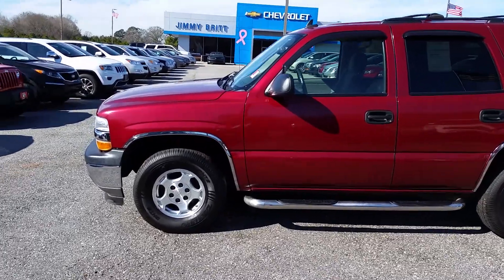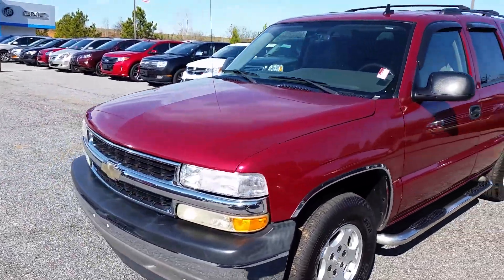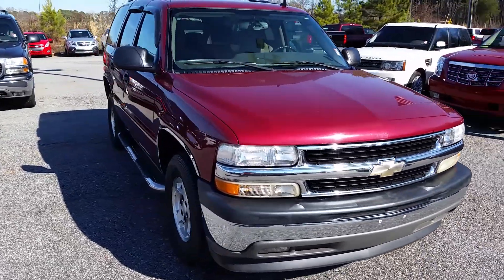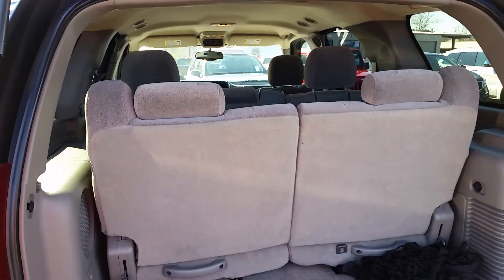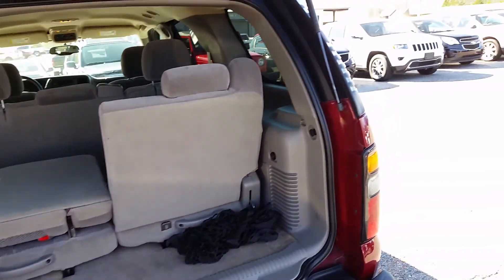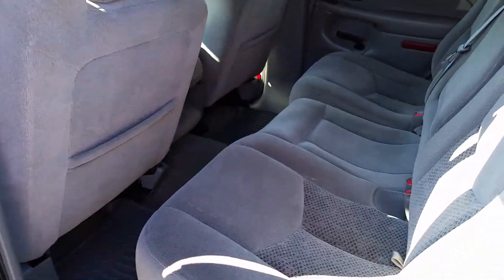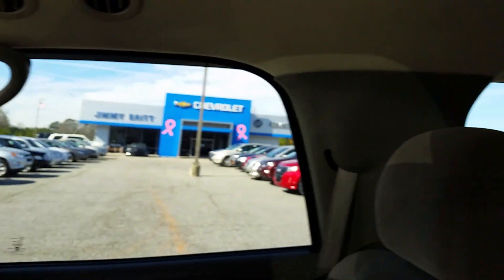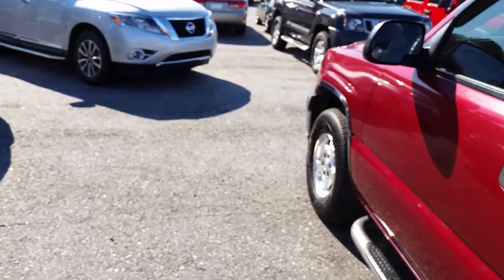2006 Chevrolet Tahoe Red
This 2006 Chevrolet Tahoe is available down here at Jimmy Britt Chevrolet! Ask for Brandon Welch.